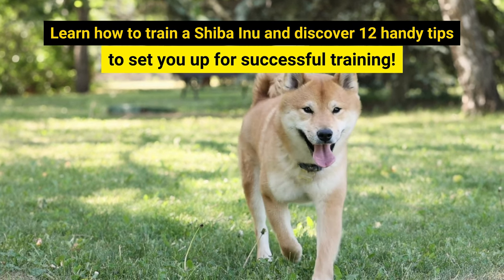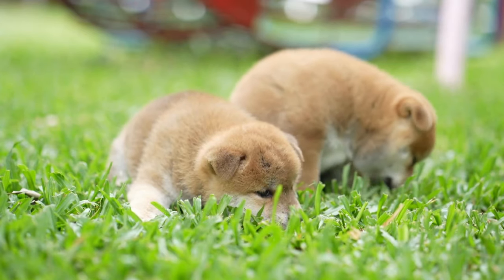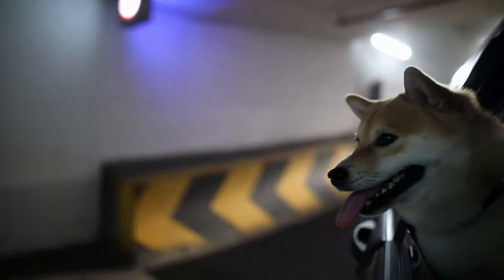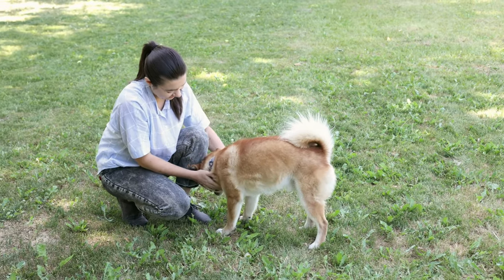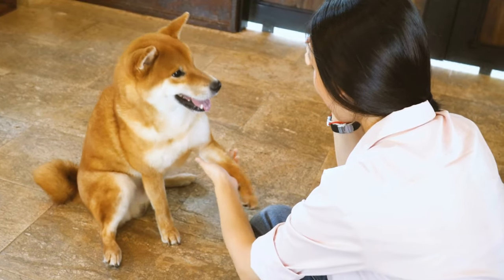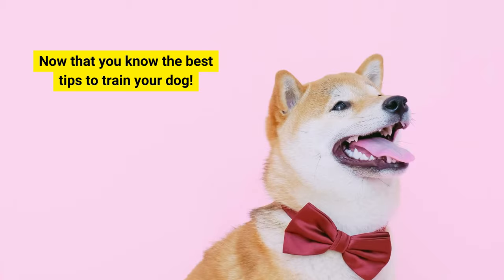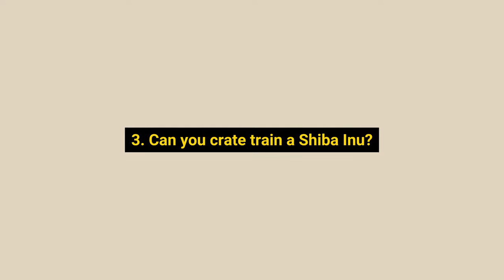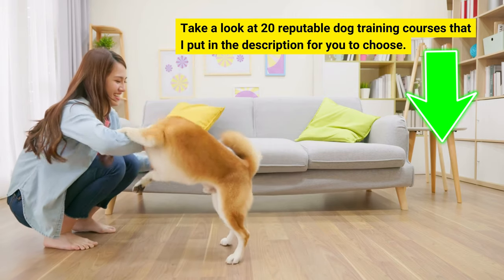12 Best Shiba Inu Training Tips for Success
🤔 ABOUT THIS VIDEO: In this video, we're going to discover the top 12 Shiba Inu training tips that set you up for success and answer all frequently asked questions by Shiba owners when it comes to training a Shiba Inu.

✅ Explore expert courses for better results!

Chapters:
0:00 Intro
0:06 Are Shiba Inus hard to train?
0:29 Why is it hard to train a Shiba Inu?
0:50 12 training tips set you up for success
0:58 1. Start training your Shiba Inu as early as possible
1:15 2. Take your dog for a walk before each training session
1:36 3. Ensure all the latches on gates and fences are secure
2:04 4. Use positive reinforcement techniques
2:34 5. Find the best reward to give your dog
3:06 6. Say the command clearly but use a calm tone of voice
3:29 7. Say the command before your dog acts to help them understand
3:48 8. Reward your dog with a treat as soon as they act
4:02 9. Keep training sessions short and frequent
4:30 10. Make it fun
4:48 11. Stop any poor behavior immediately when you notice them
5:07 12. Consistency is key
5:25 How long does it take to train a Shiba Inu?
5:45 FAQs
5:51 1. Can you train a Shiba Inu off-leash?
6:11 2. Can you train a Shiba Inu not to run away?
6:24 3. Can you crate train a Shiba Inu?
6:54 Conclusion